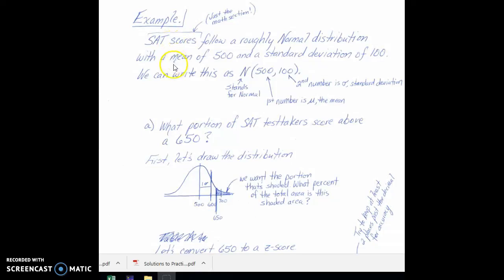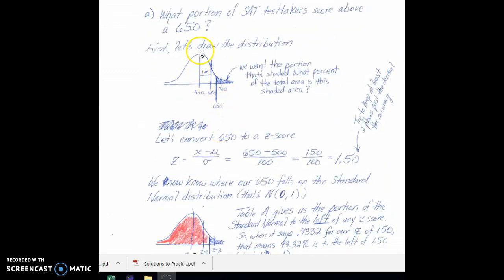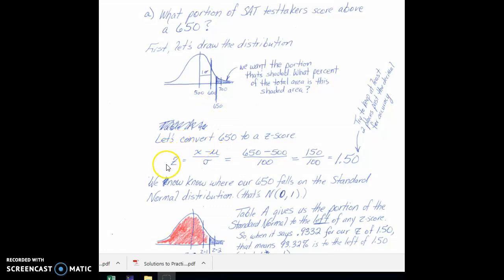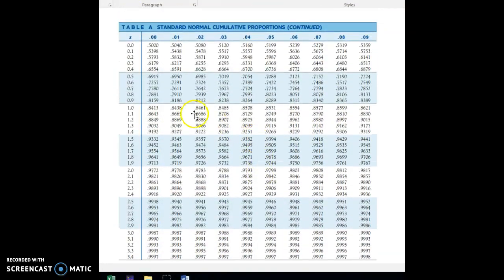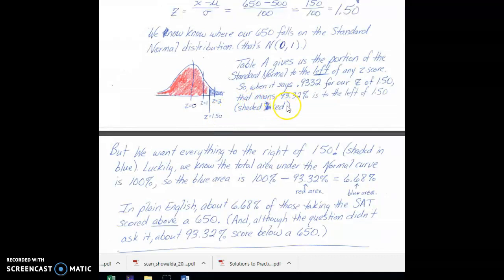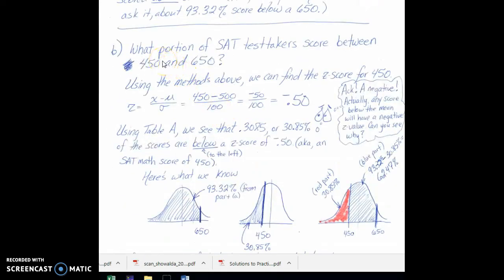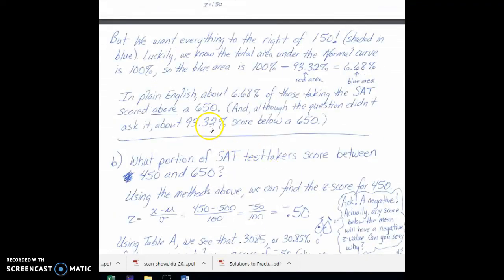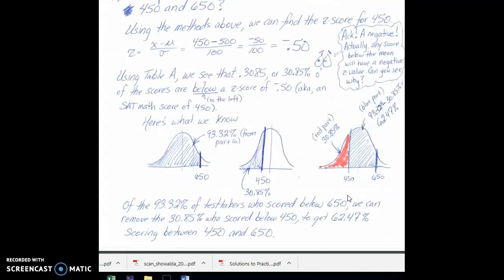Intro to Z-scores